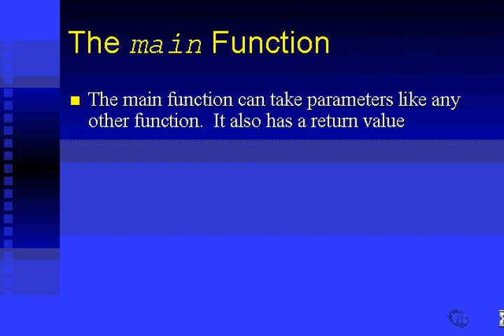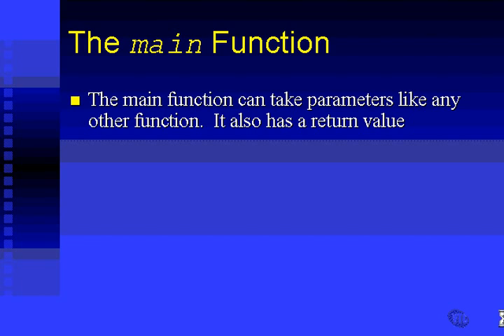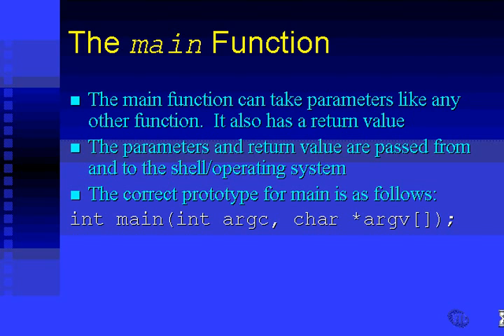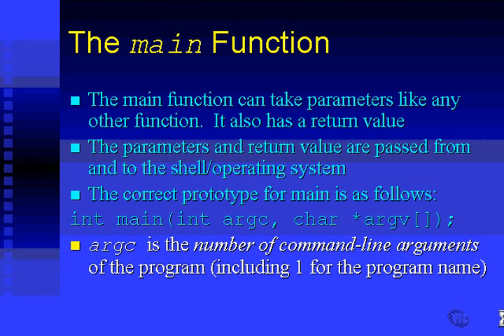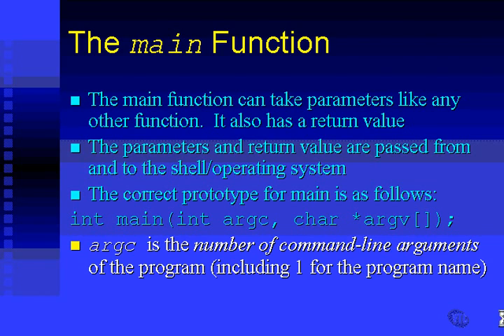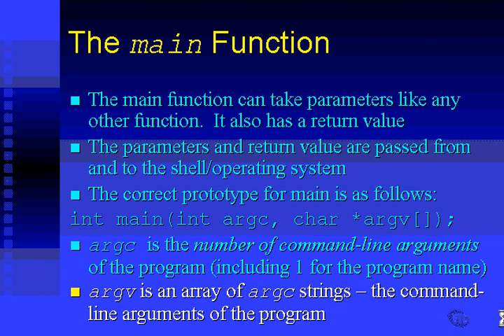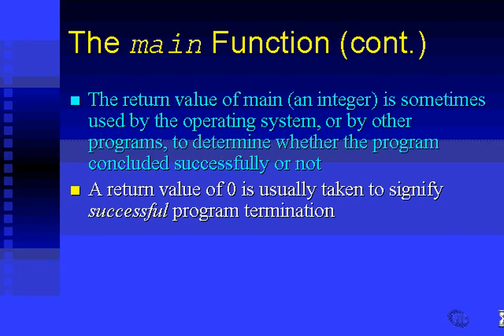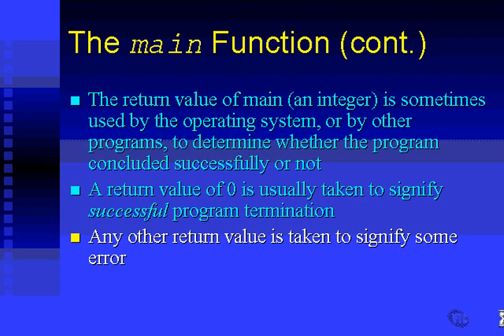1601 C programming The standard C functions library